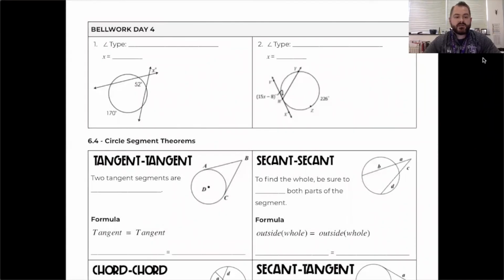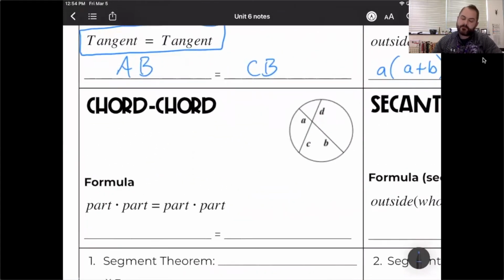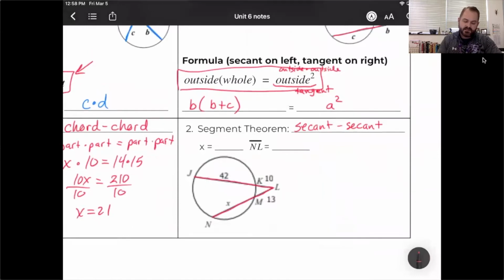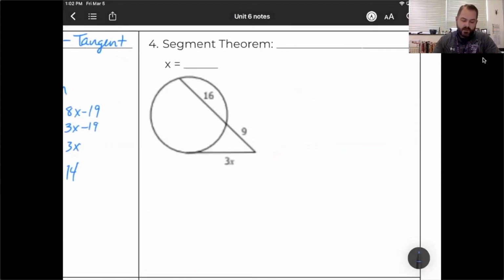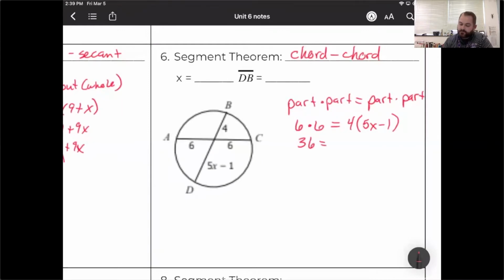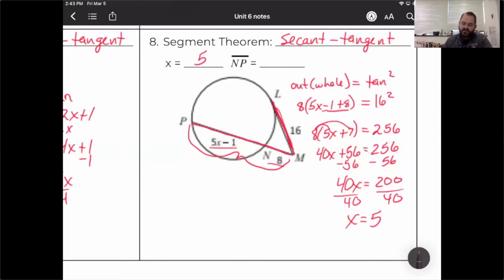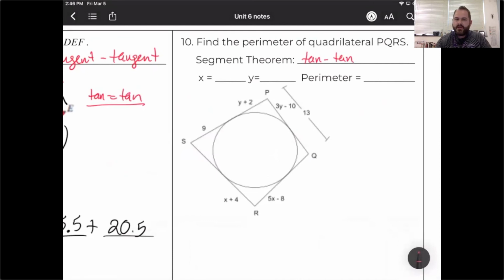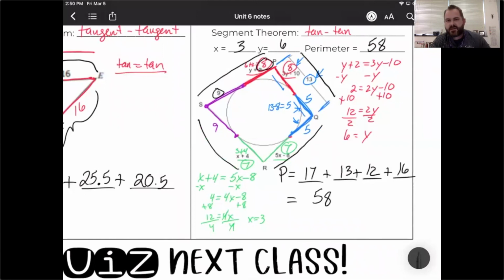Geometry Day 6.4 - Segment Lengths with a Circle: Tangents, Secants, Chords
Objective: Students will be able to use the Circle Segment relationship theorems to solve problems.